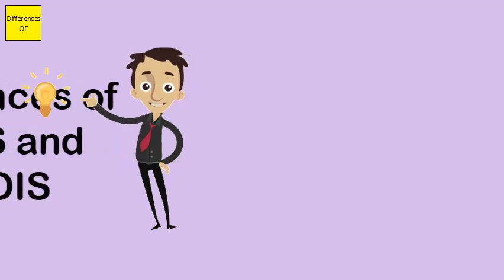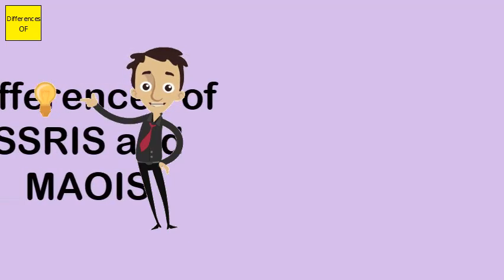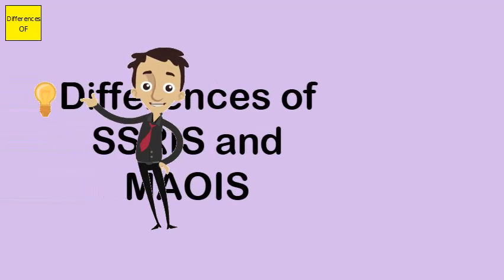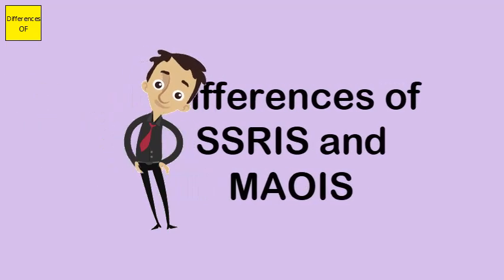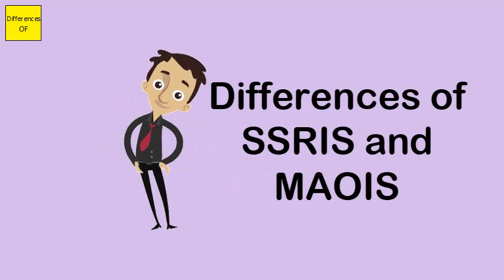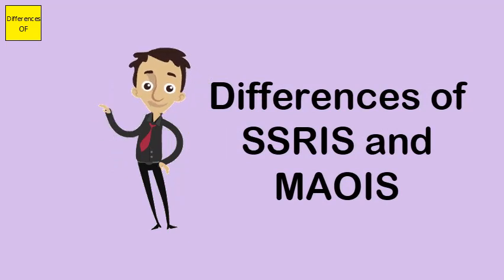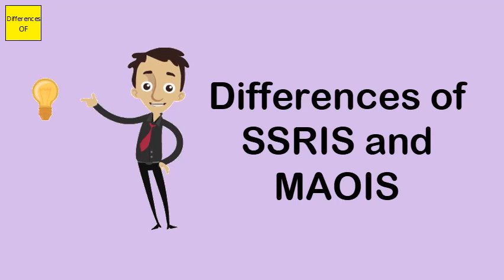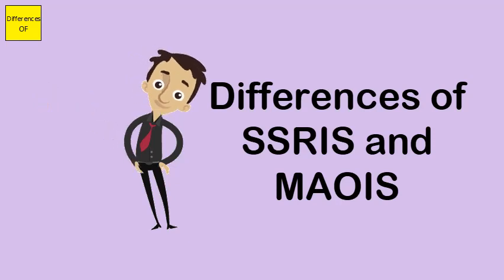Differences of SSRIS and MAOIS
Despite their potential side effects, the older MAOIs (phenelzine, tranylcypromine, isocarboxazid, and selegiline) have all been proven effective in depression; some studies have found them more effective than tricyclic antidepressants (TCAs) or selective serotonin reuptake inhibitors (SSRIs).Most treatments of depressed individuals begin with a selective serotonin reuptake inhibitor (SSRI). ... As pointed out by Si and Wang, [1] combining antidepressants with a monoamine oxidase inhibitor (MAOI) can result in a serotonin syndrome.If you've heard the term MAOI, it is probably in conjunction with an ad for a drug such as Prozac (fluoxetine) and the warning "don't take this drug if you are on an MAO inhibitor." ... This class of drugs includes Prozac (fluoxetine) Zoloft (sertraline) Lexapro (escitalopram) and Paxil (paroxetine).The generic version of Prozac is fluoxetine, while the generic version of Zoloft is sertraline hydrochloride. Both drugs are selective serotonin reuptake inhibitors (SSRIs). Serotonin is a naturally occurring chemical that produces a feeling of well-being. These drugs work by influencing serotonin levels in your brain.